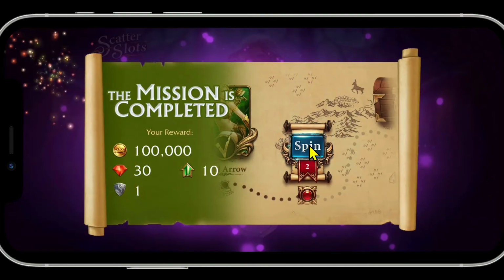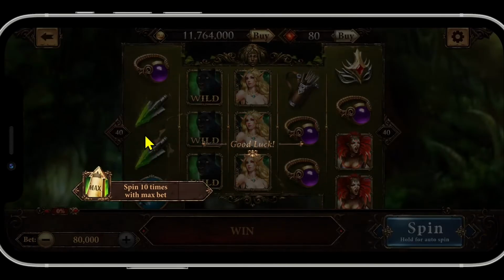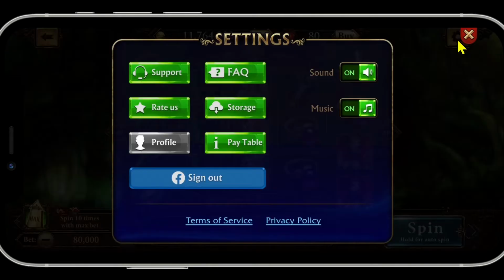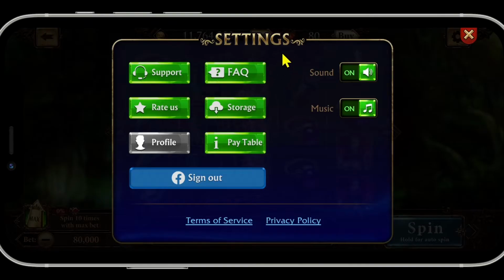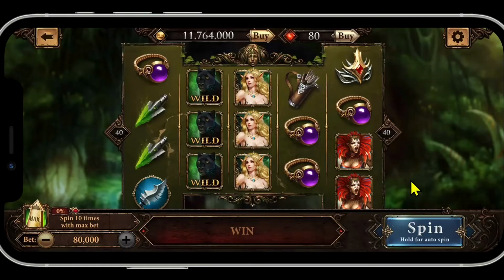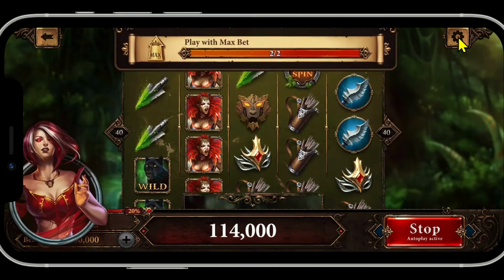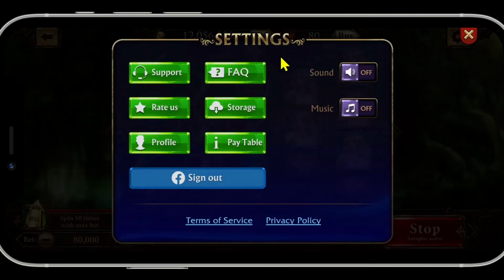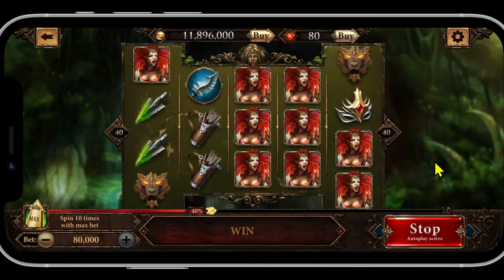How to Turn off Sounds on Scatter Slots? Disable Sounds on Scatter Slots on Your Device 2024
Want to enjoy Scatter Slots without the sounds? This video will show you how to easily turn off the sounds in the Scatter Slots game. Whether you prefer to play in silence or need to mute the game while multitasking, follow these simple steps to adjust your sound settings.